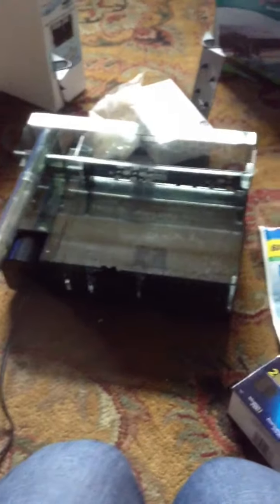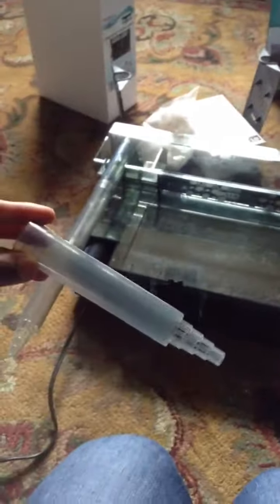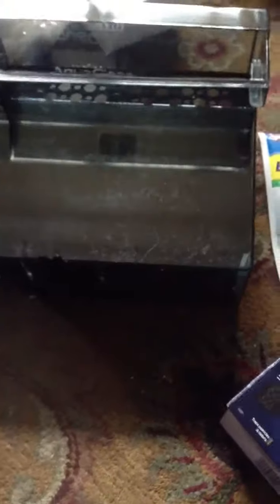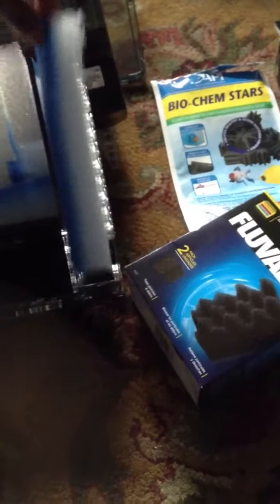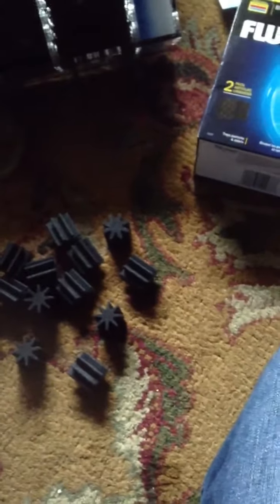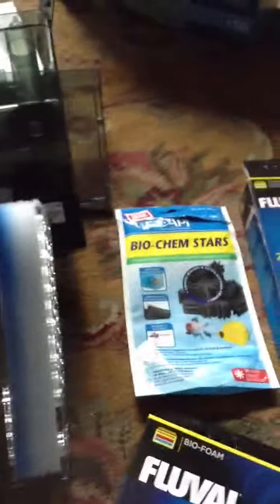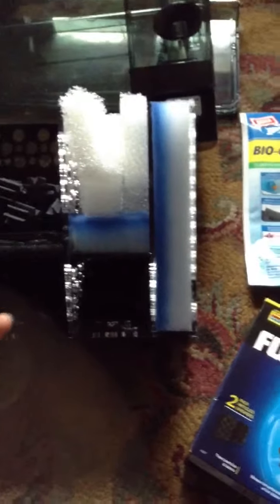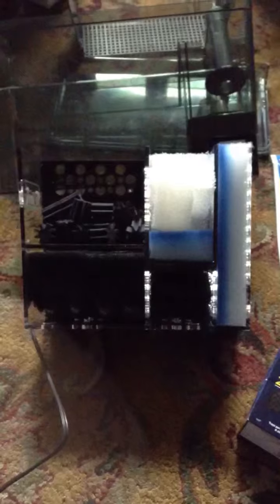InTank Media Basket Upgrade AquaLog #4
Closer look at inTank media basket upgrade